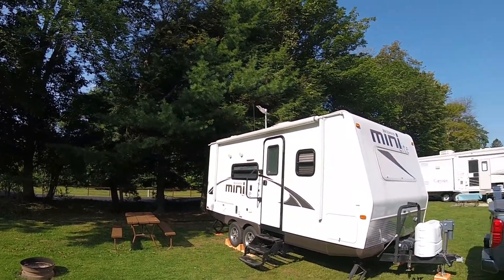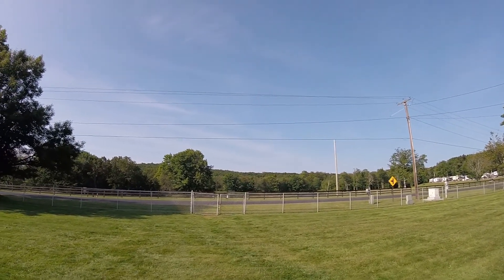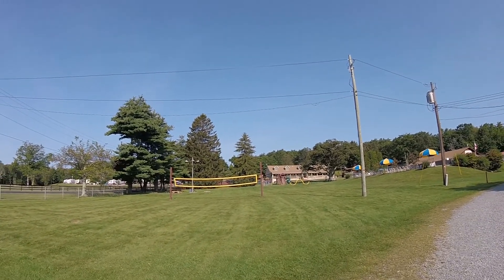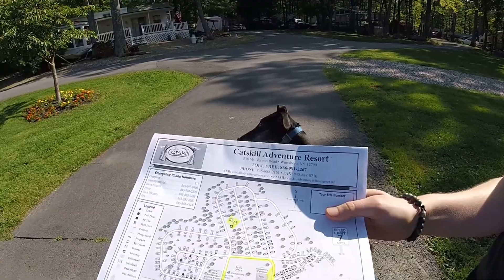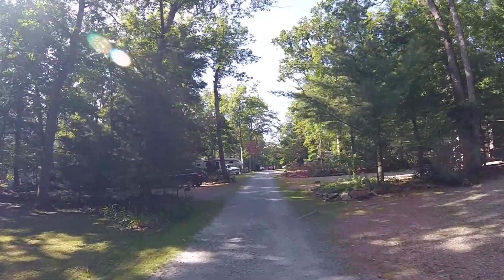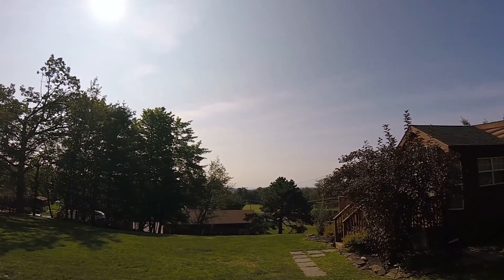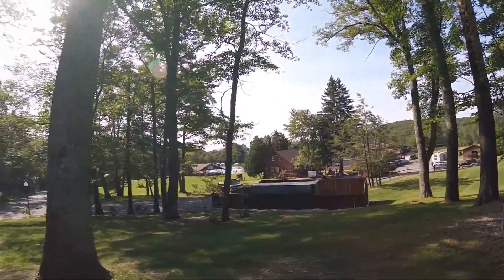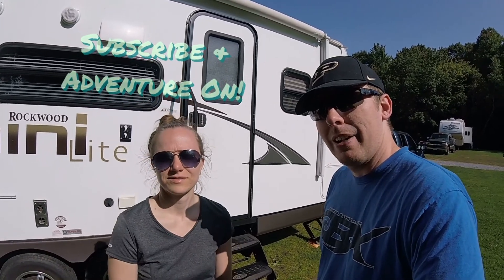DnSAdventures - Camping at Catskill Adventure Resort in New York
Adventure On!